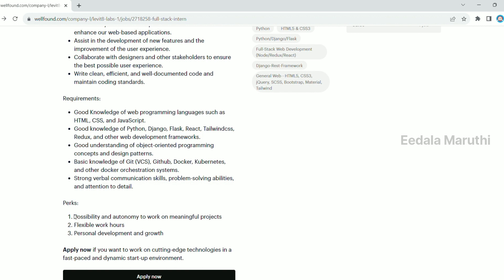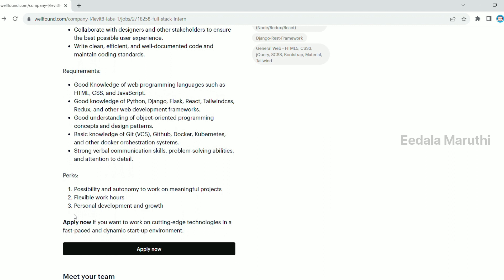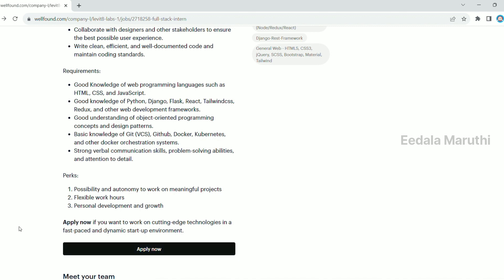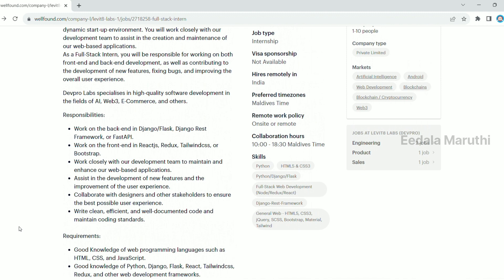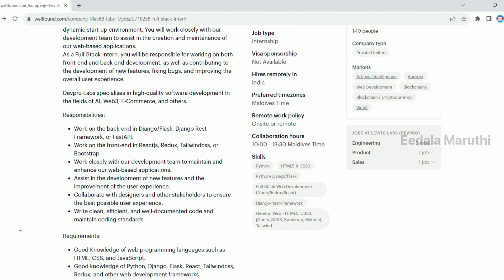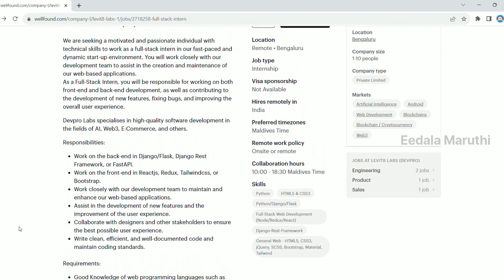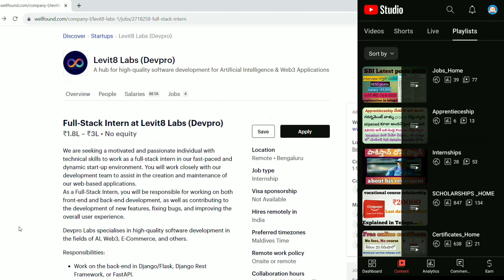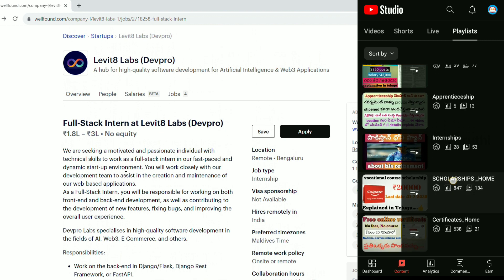Full stack Internship details 2023/2023 Full stack Internship details explained in Telugu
As a Full-Stack Intern, you will be responsible for working on both front-end and back-end development, as well as contributing to the development of new features, fixing bugs, and improving the overall user experience. For more details purpose watch this video.